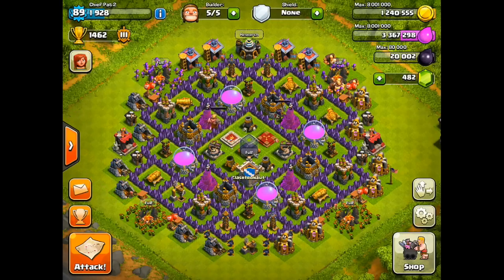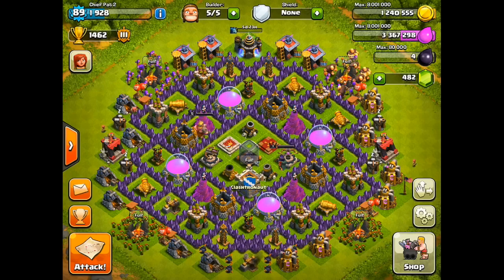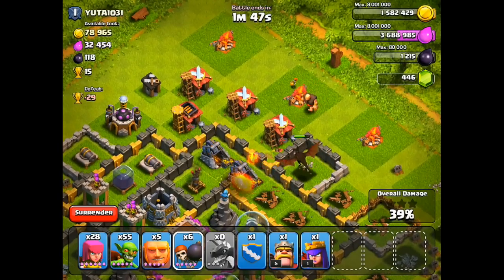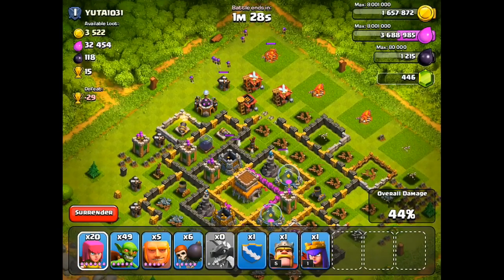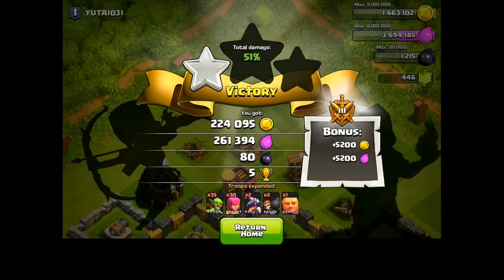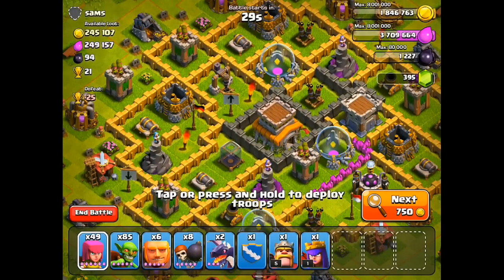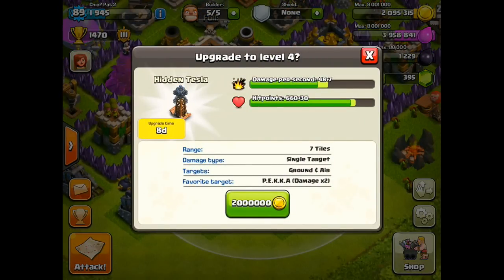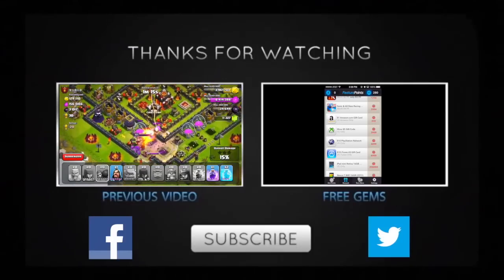Clash of Clans - Let's Play Episode #92: Easy Upgrading + Finland Update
This is the 92nd episode of my Let's Play Clash of Clans series!